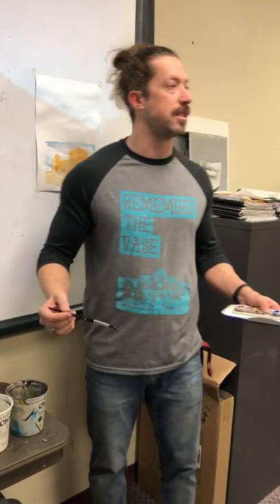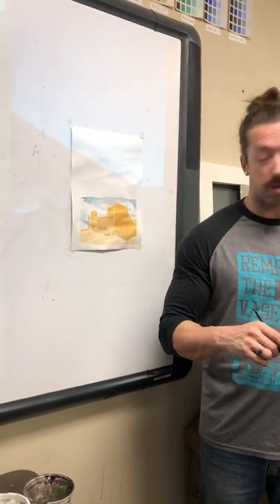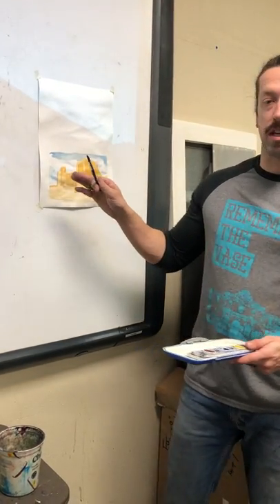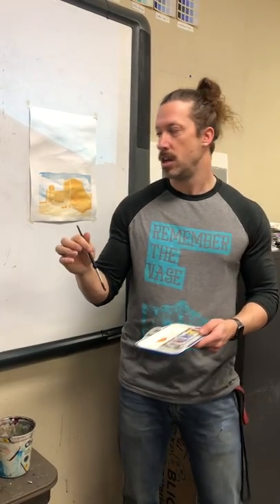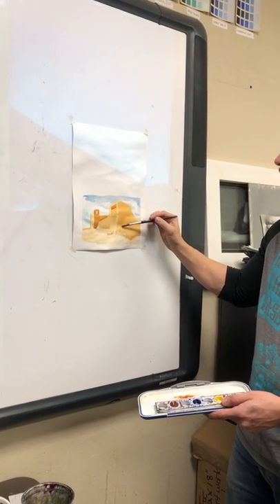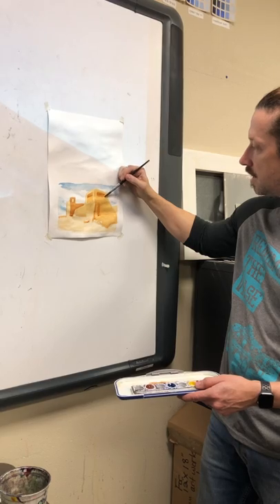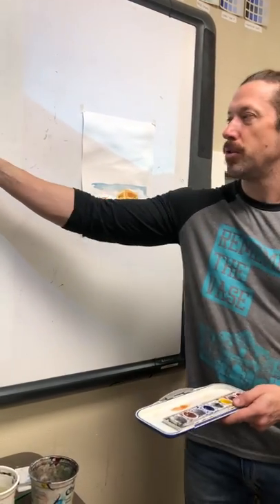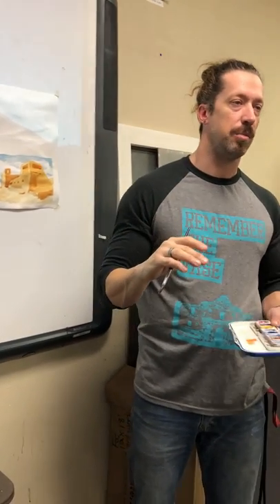Primaries Version of Pueblo Church, Watercolor Painting, Step 4